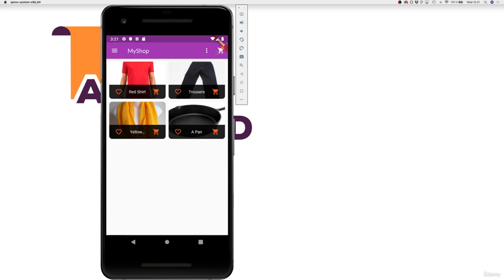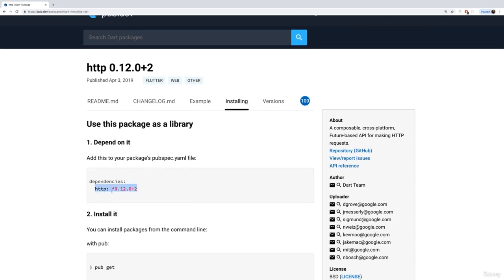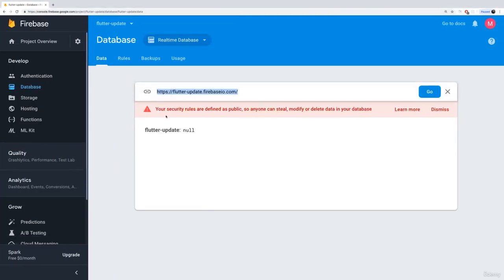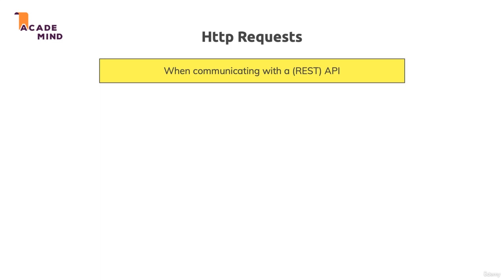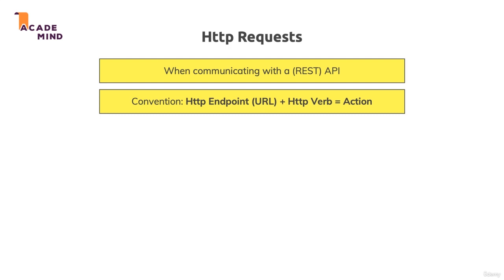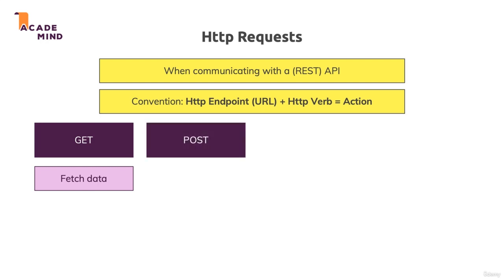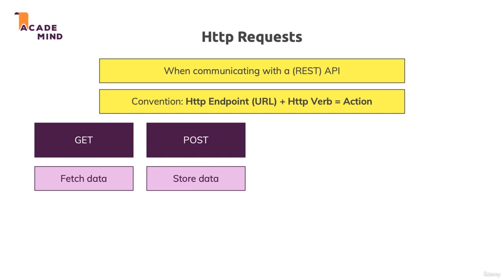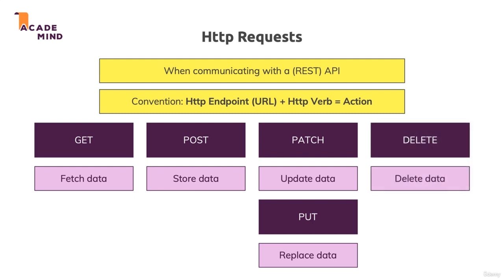005 How To Send Http Requests